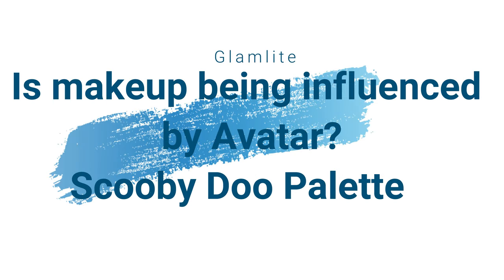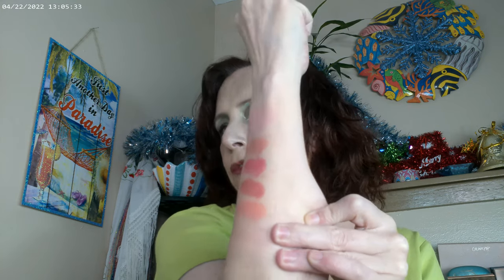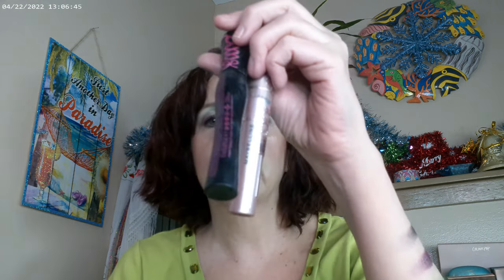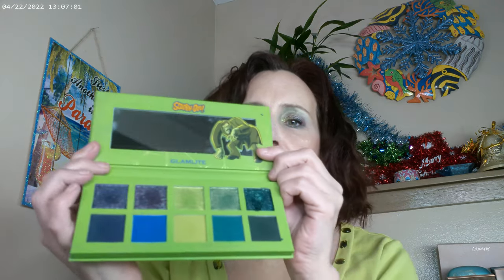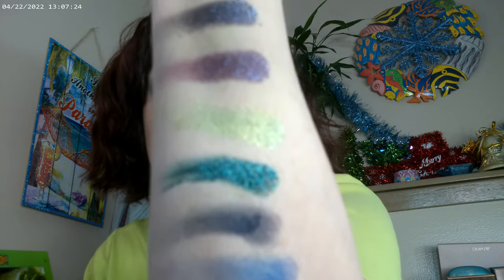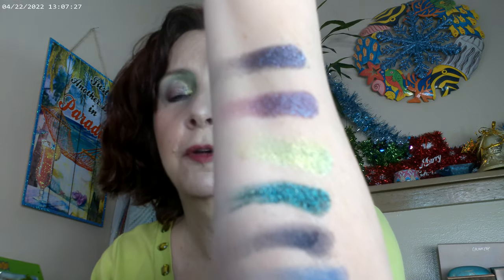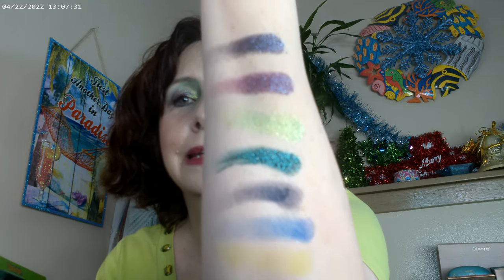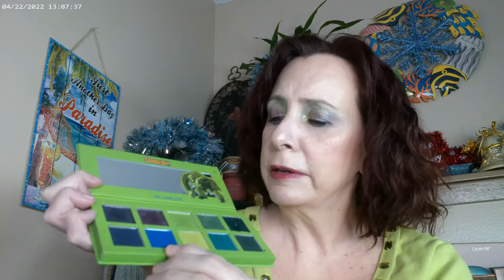Is all the makeup being influenced by Avatar Glamlite Scooby Doo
LYS Foundation LN3, Colourpop Pretty  Fresh Concealer,  Essence Curl & Volume Mascara, Colourpop Brow Kit Taupe, Glamlite Scooby Doo Palette, Fourth Ray Glisten Up, Hourglass Universal Powder, MILK Cheek &Tint Holiday Set, Colourpop Gel Eyeliner, Eva NYC 10 in1 Primer, SAIE Glow Primer,, Colourpop On the Horizon Blush, Revlon Skin Lights 201 Daybreak
Flower Beauty Sunrise Bronzer Uoma by Sharon C It's Complicated Lip Gloss

Disney+, "Avatar 2 The Way of Water". Cameron, James Director, Releasing Dec, 16.2022.

Wondershare Filmora, "Light Years." Free Music. Dec. 2022.